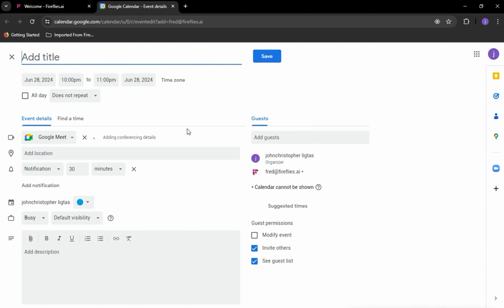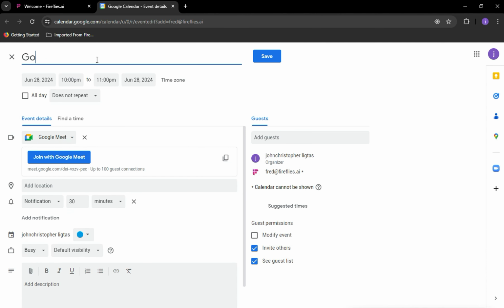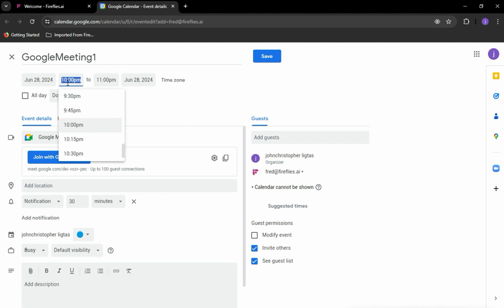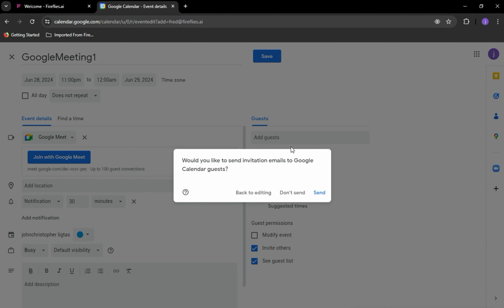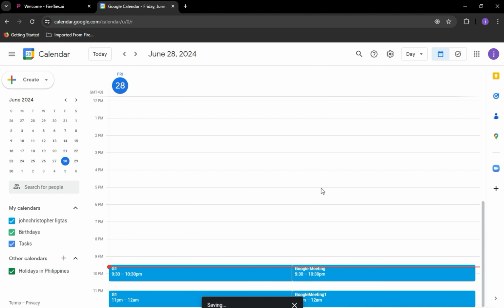How to Use Google Meet in Fireflies AI | Quick Tutorial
In my new YouTube video titled "How to Use Google Meet in Fireflies AI," I demonstrate how to integrate Google Meet with Fireflies AI to streamline your meetings and enhance productivity. I'll guide you through the setup process, showing you how to use Fireflies AI to transcribe meetings, take notes, and set reminders during your Google Meet sessions. Whether you're managing remote teams or just want to make your meetings more efficient, this easy guide will help you get the most out of Fireflies AI. Watch the video to learn how to elevate your Google Meet experience!